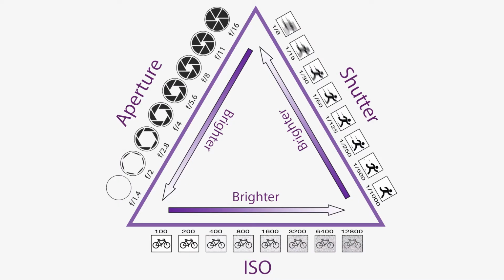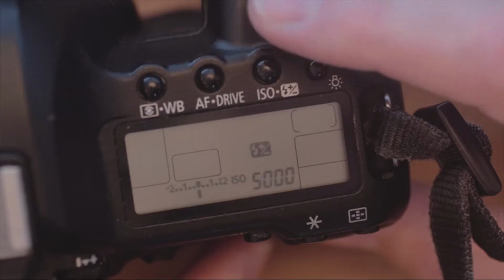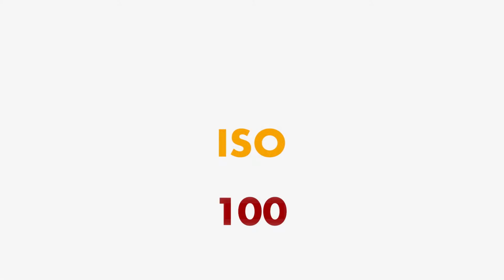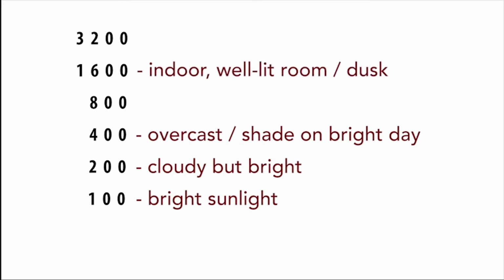Camera Basics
This talks about the choices a cinematographer can make that affect the appearance of a video.